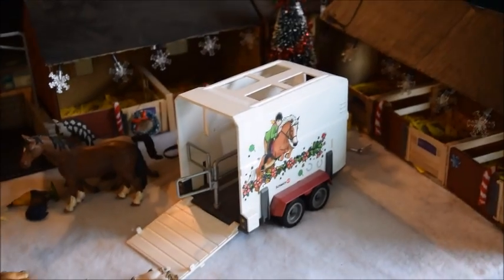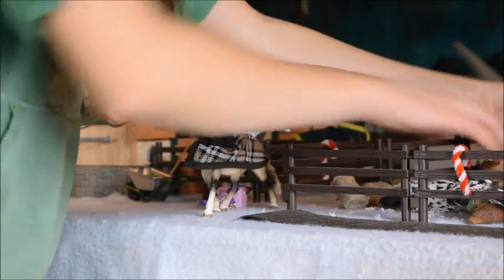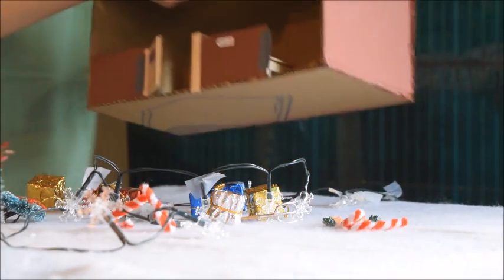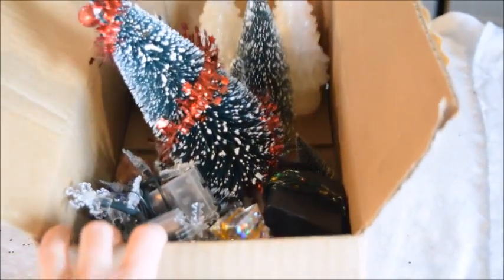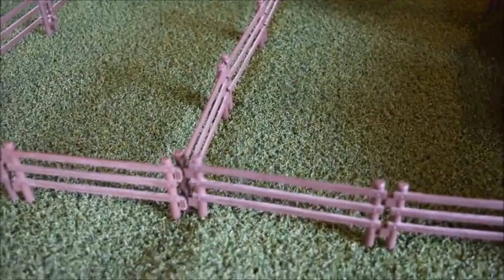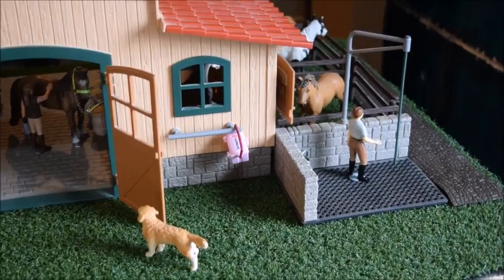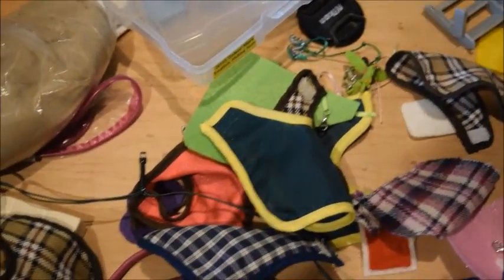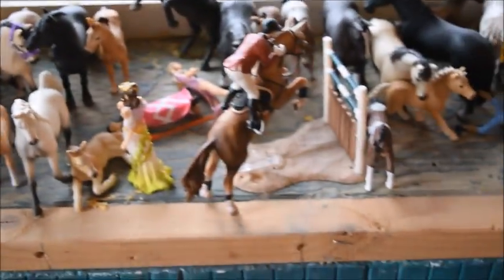Setting Up My Schleich Stable for Spring & NEW Barn Layout!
Just for the people that want to know, I got the fake grass from the hardware store. :)

Instagrams: myia_equestrian and schleichhorselover_200